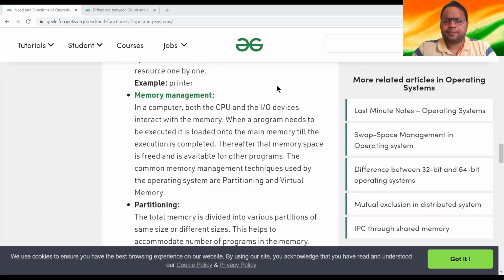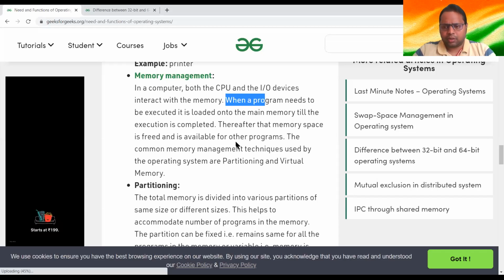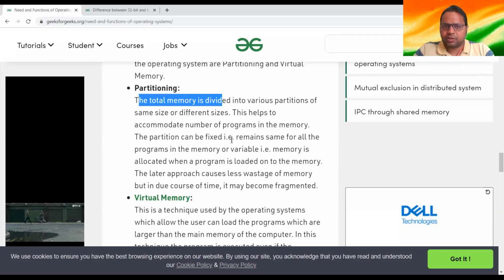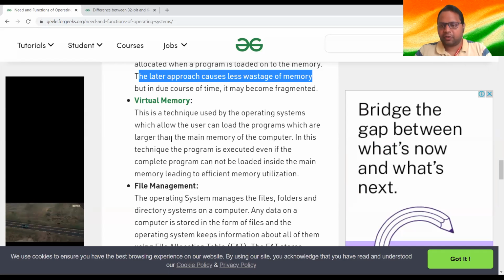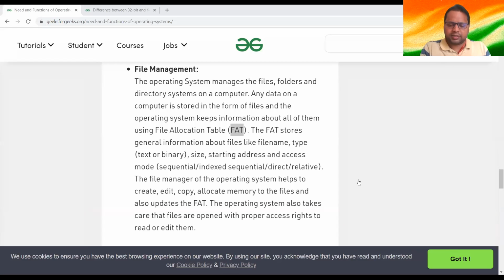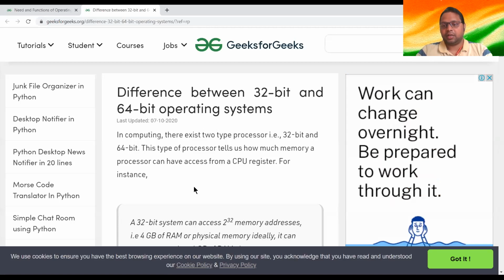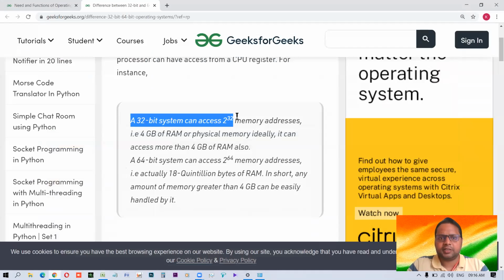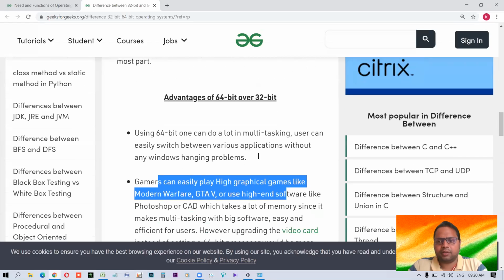8 2 Operating System Part 2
Memory Management : Partitioning, Virtual Memory
File Management,
32 Bit and 64 Bit Processor